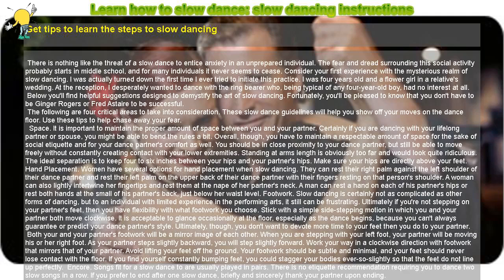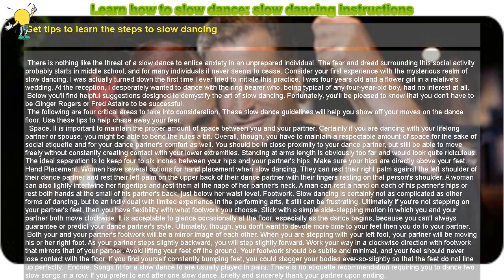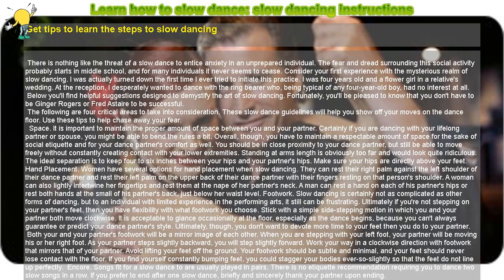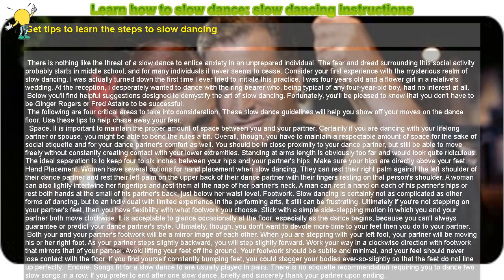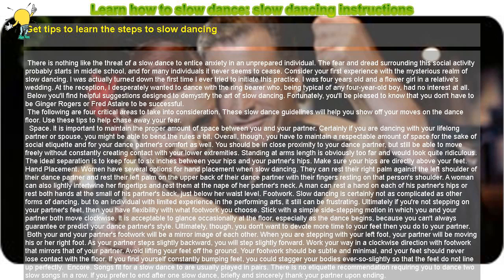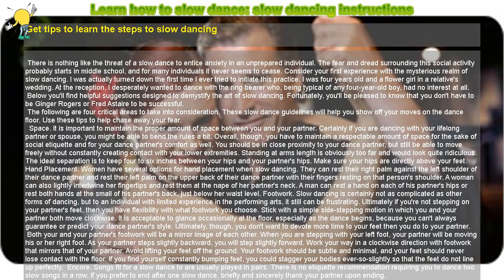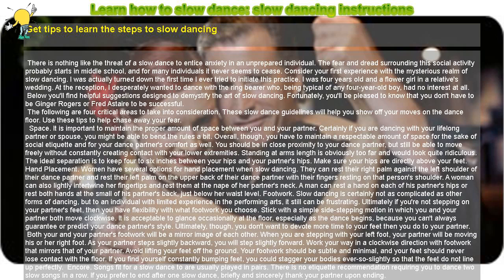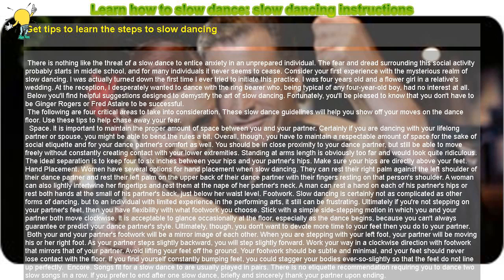How to : Learn how to slow dance: slow dancing instructions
Get tips to learn the steps to slow dancing

 There is nothing like the threat of a slow dance to entice anxiety in an unprepared individual. The fear and dread surrounding this social activity probably starts in middle school, and for many individuals it never seems to cease. Consider your first experience with the mysterious realm of slow dancing. I was actually turned down the first time I ever tried to initiate this practice. I was four years old and a flower girl in a relative's wedding. At the reception, I desperately wanted to dance with the ring bearer who, being typical of any four-year-old boy, had no interest at all.

 Below you'll find helpful suggestions designed to demystify the art of slow dancing. Fortunately, you'll be pleased to know that you don't have to be Ginger Rogers or Fred Astaire to be successful.

 The following are four critical areas to take into consideration. These slow dance guidelines will help you show off your moves on the dance floor. Use these tips to help chase away your fear.

 Space. It is important to maintain the proper amount of space between you and your partner. Certainly if you are dancing with your lifelong partner or spouse, you might be able to bend the rules a bit. Overall, though, you have to maintain a respectable amount of space for the sake of social etiquette and for your dance partner's comfort as well. You should be in close proximity to your dance partner, but still be able to move freely without constantly creating contact with your lower extremities. Standing at arms length is obviously too far and would look quite ridiculous. The ideal separation is to keep four to six inches between your hips and your partner's hips. Make sure your hips are directly above your feet. Hand Placement. Women have several options for hand placement when slow dancing. They can rest their right palm against the left shoulder of their dance partner and rest their left palm on the upper back of their dance partner with their fingers resting on that person's shoulder. A woman can also lightly intertwine her fingertips and rest them at the nape of her partner's neck. A man can rest a hand on each of his partner's hips or rest both hands at the small of his partner's back, just below her waist level. Footwork. Slow dancing is certainly not as complicated as other forms of dancing, but to an individual with limited experience in the performing arts, it still can be frustrating. Ultimately if you're not stepping on your partner's feet, then you have flexibility with what footwork you choose. Stick with a simple side-stepping motion in which you and your partner both move clockwise. It is acceptable to glance occasionally at the floor, especially as the dance begins, because you can't always guarantee or predict your dance partner's style. Ultimately, though, you don't want to devote more time to your feet then you do to your partner.

 Both your and your partner's footwork will be a mirror image of each other. When you are stepping with your left foot, your partner will be moving his or her right foot. As your partner steps slightly backward, you will step slightly forward. Work your way in a clockwise direction with footwork that mirrors that of your partner. Avoid lifting your feet off the ground. Your footwork should be subtle and minimal, and your feet should never lose contact with the floor. If you find yourself constantly bumping feet, you could stagger your bodies ever-so-slightly so that the feet do not line up perfectly. Encore. Songs fit for a slow dance to are usually played in pairs. There is no etiquette recommendation requiring you to dance two slow songs in a row. If you prefer to end after one slow dance, briefly and sincerely thank your partner upon ending.

 These slow dancing instructions will help you learn how to slow dance. Now that you can dance, share these slow dancing tips with your partner so you can both tear up the dance floor!

  Quick Tips: Maintain a respectable amount of space between you and your dance partner. Women have a few different options for hand placement when they slow dance.